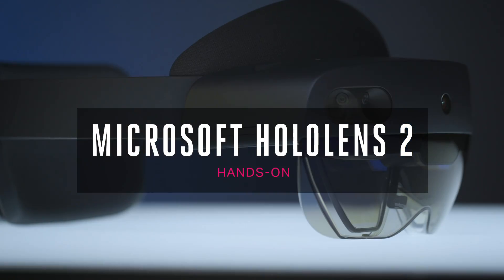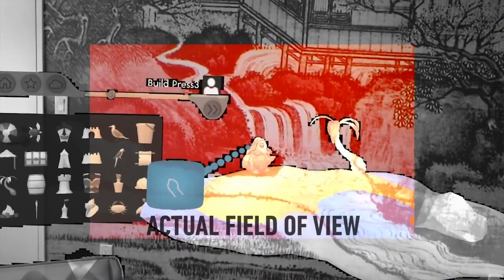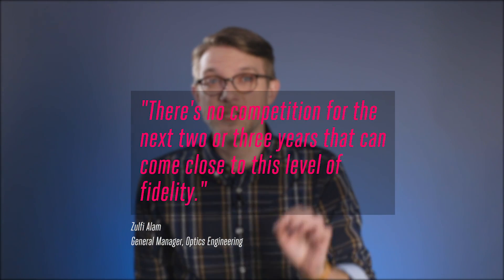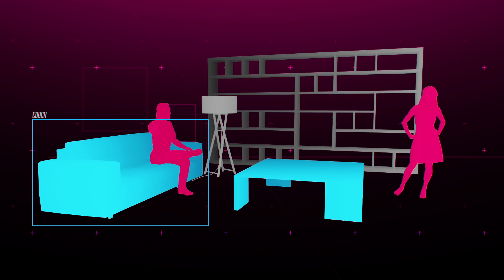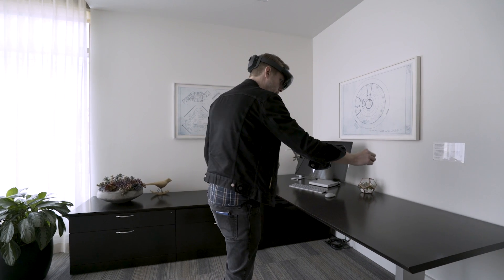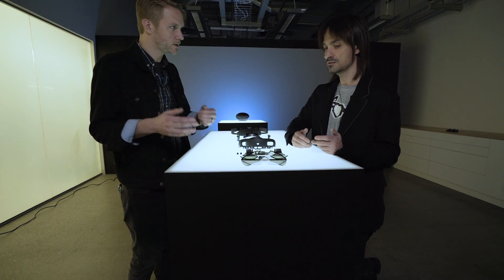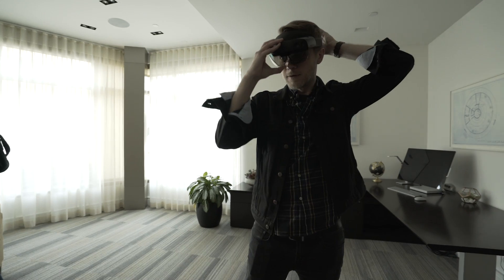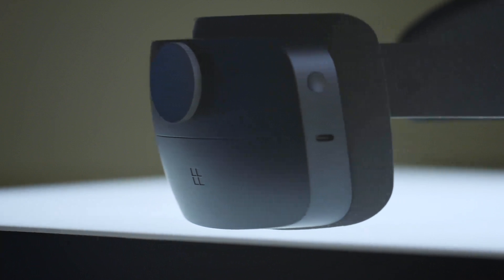HoloLens 2: inside Microsoft's new headset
Microsoft is making a new HoloLens headset, called HoloLens 2. But, it's only getting sold to companies, not consumers. Meant for professionals who work with their hands and not on computers, the new HoloLens has an improved field of view and doesn’t clip as much as the original. Dieter Bohn visited Microsoft’s campus to get an early look at the new HoloLens 2 headset.